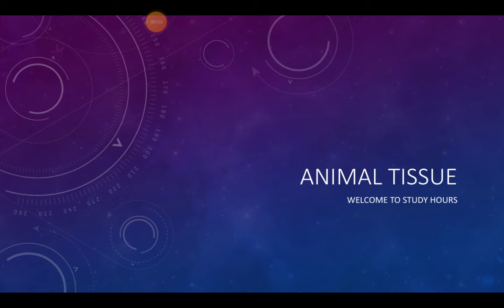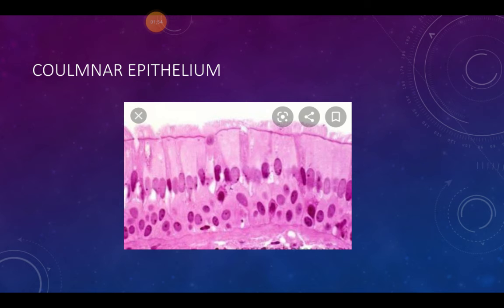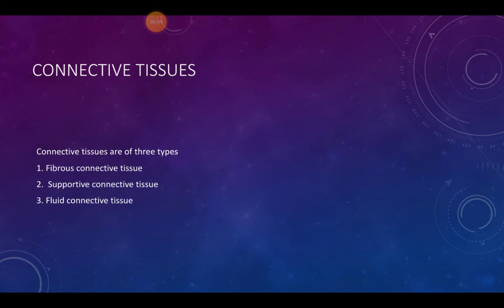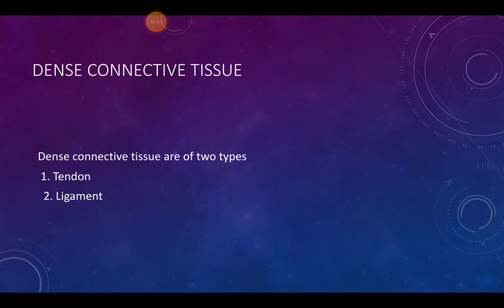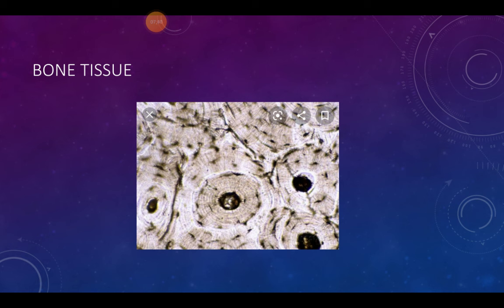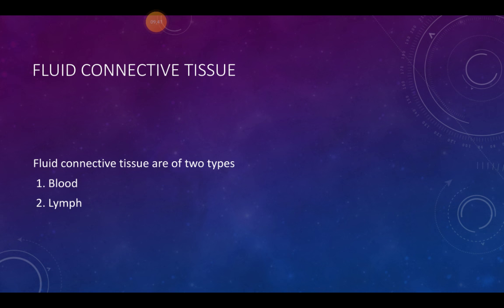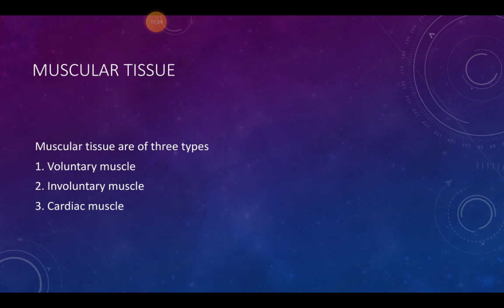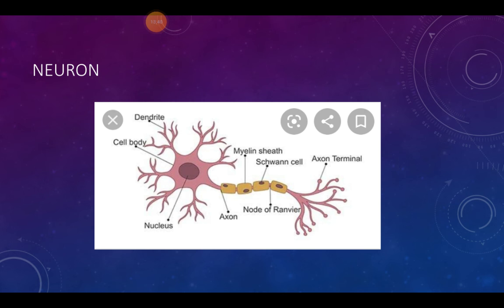Animal tissue (study hours)